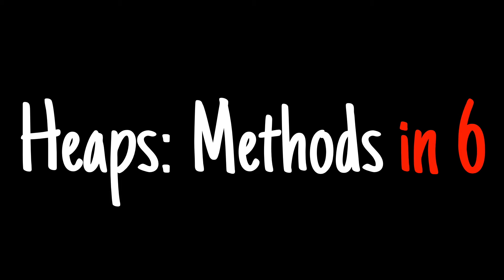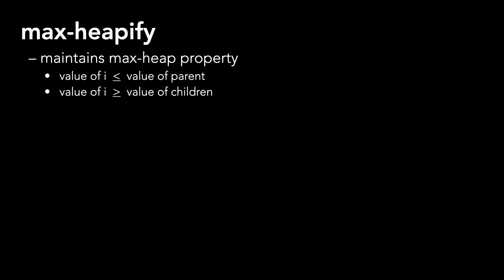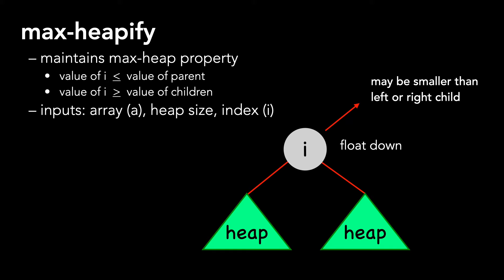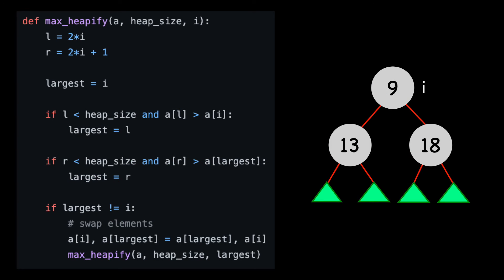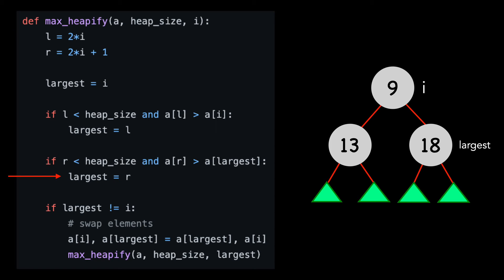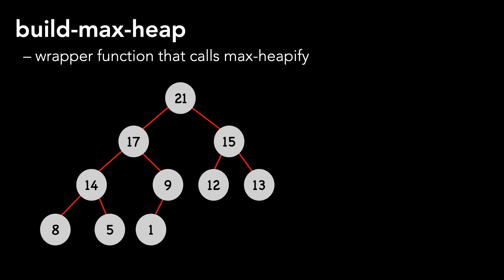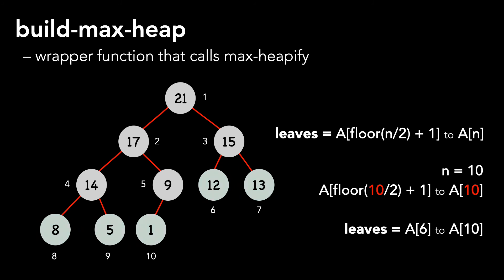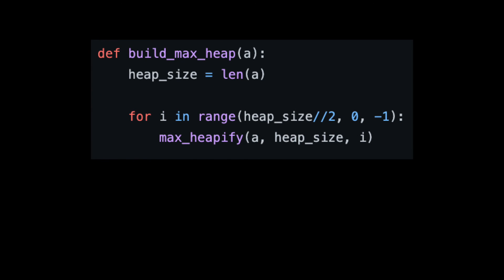Heaps in 6 minutes — Methods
Step by step instructions for building a heap.